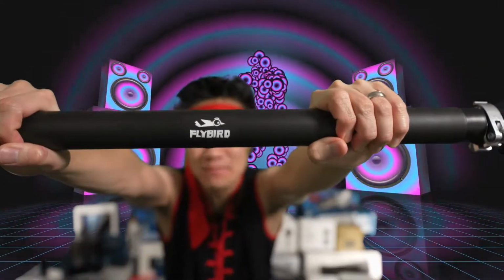FLYBIRD Pull Up Bar, does it work? No Tools required for Installation!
I'm going to show you the Flybird Pull Up Bar. It's a portable pull up bar for your door. I'll show you how easy it is to install and review whether or not it is worth your money!  I'll also point out since nice design features!

FLYBIRD: Design and produce fitness equipment for many years with a simple objective to bring the gym to your home without breaking the bank. Staying healthy which you will benefit in the long run.

Secure Exercise System: Our pull-up bar has 360° safety locks on both sides to prevent rotation and avoid accidents. Also stainless steel safety locks are more sturdy than other materials. Combine with rhombus support structure make it more firmly during using, such a high-security allows all ages to use this chin up bar with confidence, including teens and the elder.

Capacity Up To 660lbs: The rod of FLYBIRD Pull Up bar is made of 3mm thick stainless steel tube and net weighs over 5.5lbs, which is heavier than most other similar products. In order to increase friction, the pull-up bar design with soft mats which provides a strong grip on both sides. High-quality materials ensure that our pull up bar can keep more sturdy.

Comfortable Integrated Grips: Compared with the separate style of the handle, our upper bar provides more choices for the mobile space of the hand. You can move your palm and adjust the movement freely. It's made of KRAIBO rubber composite material. Non-slip and no smell. And it won't cause any calluses on your palms.

No Tools Installing: There is no need to drill this horizontal bar into the wall or door frame. All you need to do is extend it to the right length, set it at the desired height. It can be extended from 28.3" to 36.2". Then start your exercise plan.

Portable Home Gym: Our home gym bar allows you to perform a variety of upper body strengthening exercises, such as pull ups, chin ups, leg and knee raises, hanging crunches, and L-sits.

Reliable Customer Services: Customer satisfaction is the service tenet of our brand, no matter what issue you have, we will help you to solve it until you're satisfied. Please contact with us if you have any problem, we will reply you within 24 hours.